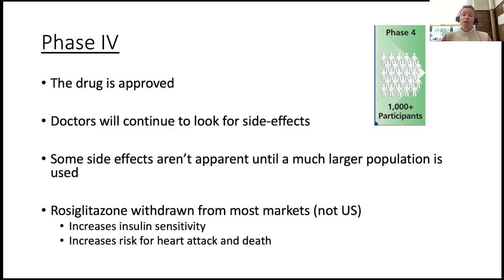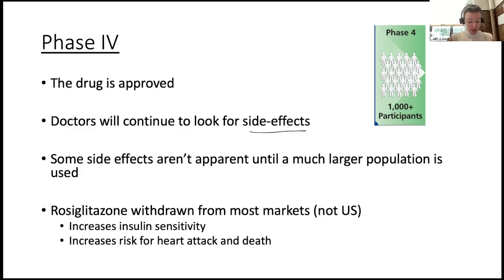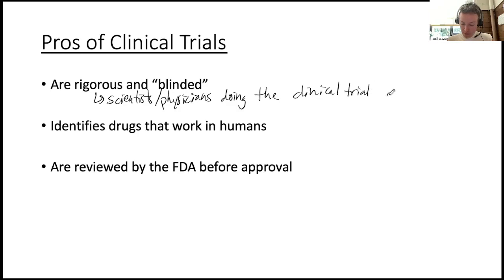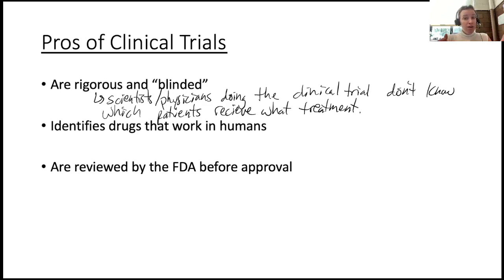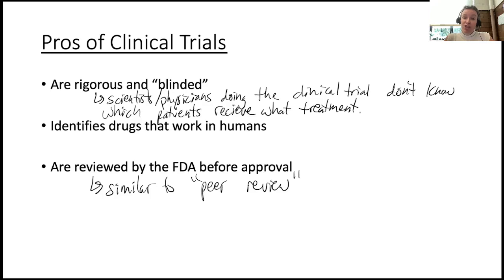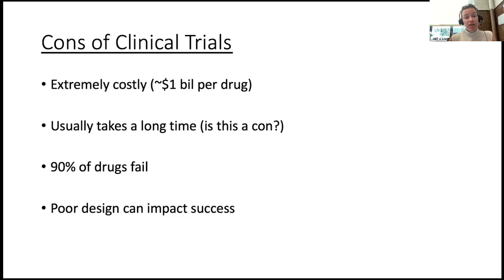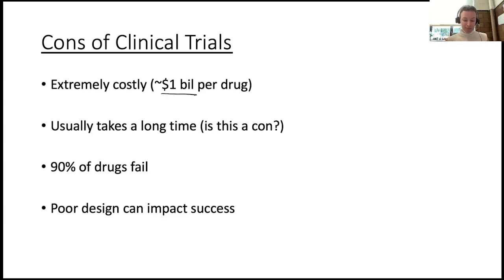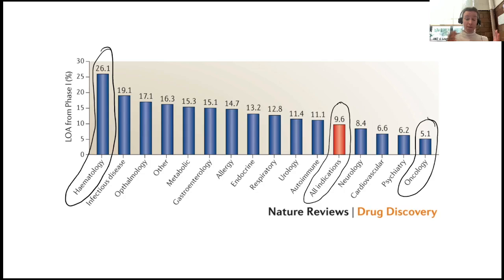Clnical Trials 2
Video 2 of Clinical Trials Lecture